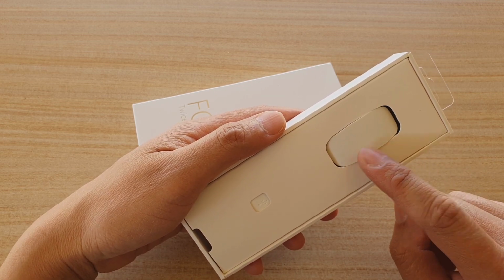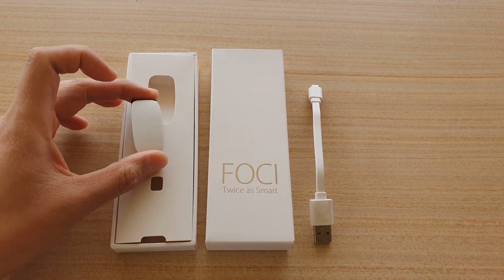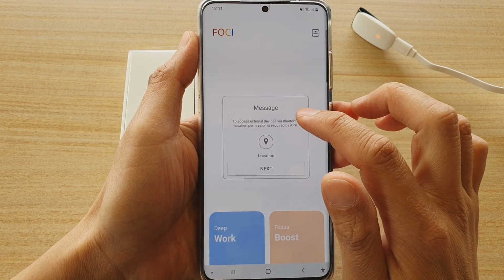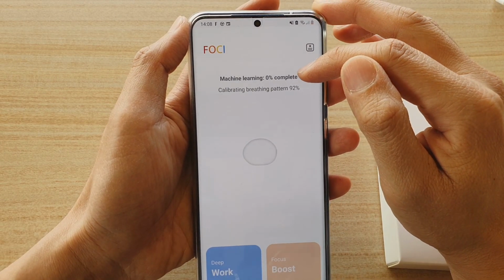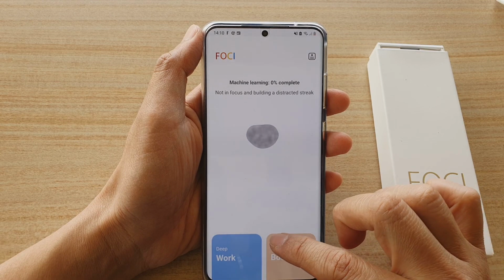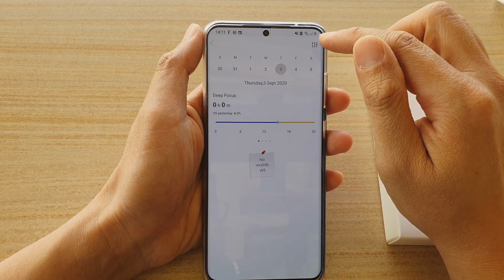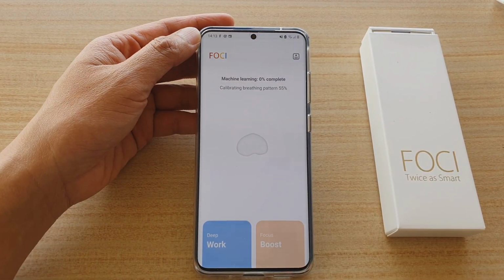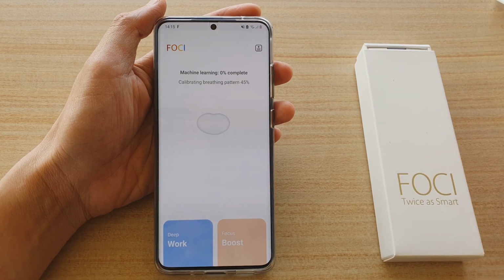Unboxing & Review of FOCI AI - A Gadget that Helps You Improve Focus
See my unboxing video of FOCI AI and discover of what this gadget can do for you.